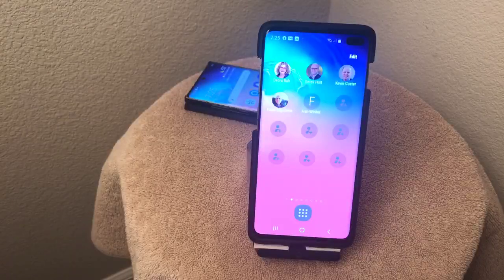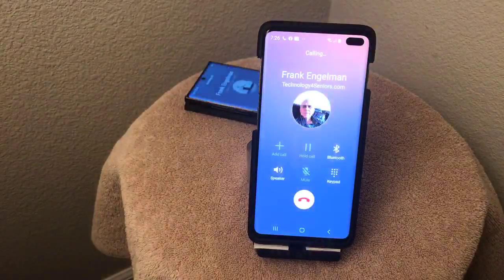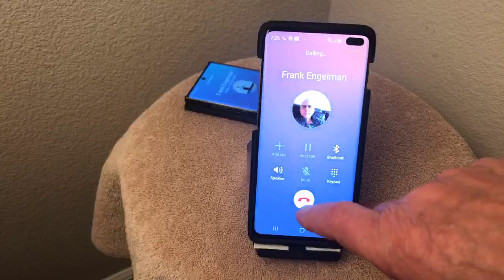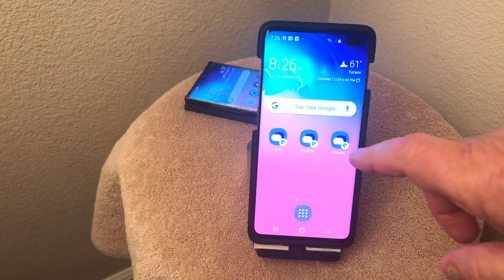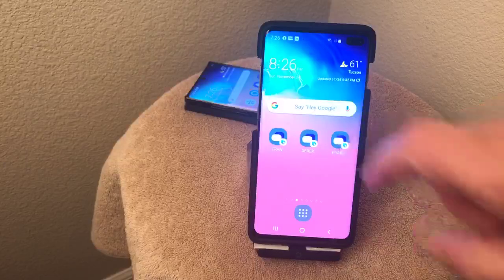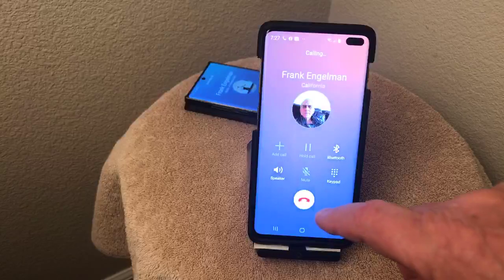Samsung Easy Mode for those who need a home screen with just contacts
Those with declining cognitive abilities need a smartphone with a home screen of just phone contacts. This gives the appearance of a simple phone with with hidden smartphone capabilities. DIY technology projects that you can perform for your Loved One who has accessibility needs